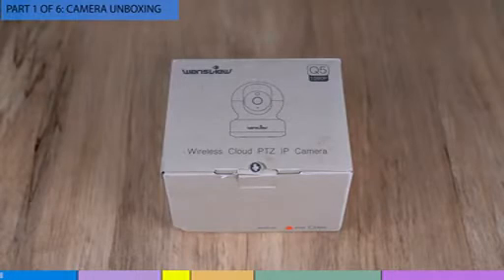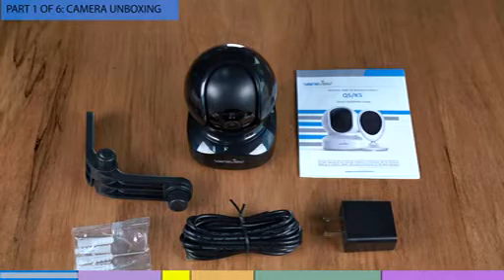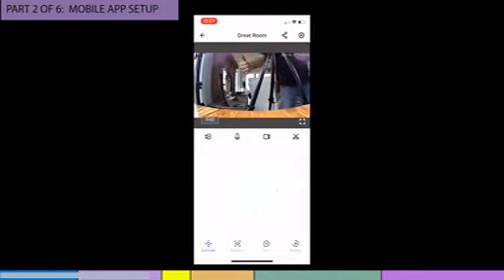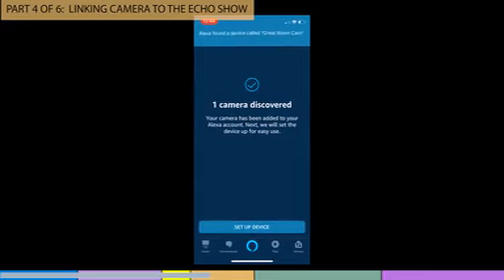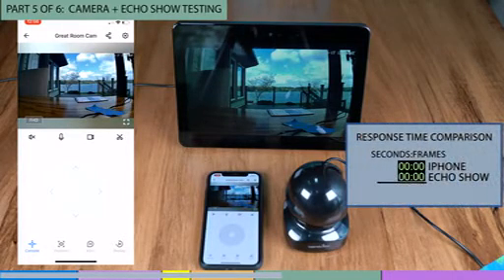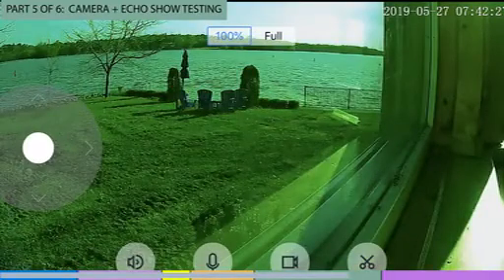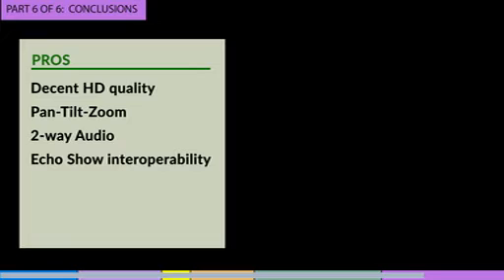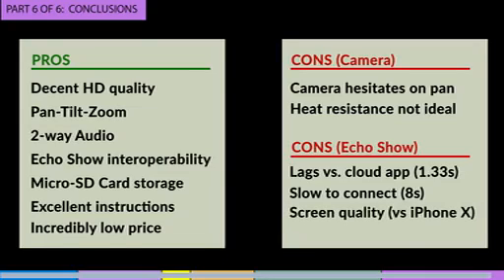Wireless Security Camera 1080p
I wanted an inexpensive camera to monitor my well room, solely for peace of mind. I decided to give this product a try because the price was right, and on paper at least, it had what I was looking for. The verdict? I'm blown away by how much value is packed into this device and its cloud service offering.

After testing this for a few days, these are my final thoughts:

PROS:
Decent 1080p HD quality
Pan-Tilt-Zoom (PTZ)
2-way Audio
Echo Show Interoperability
MicroSD-based local storage
Excellent Instructions
INCREDIBLY LOW PRICE

CONS:
Camera hesitated on pan, about once per second, for maybe a half-second. (Not a big deal, but it would be nice if it were smoother. Realistically though, I pan to where I want it and leave it there for a long while, so after the first time testing it, it really didn't matter to me at all. I'm just mentioning it to be complete.)

Wireless Security Camera